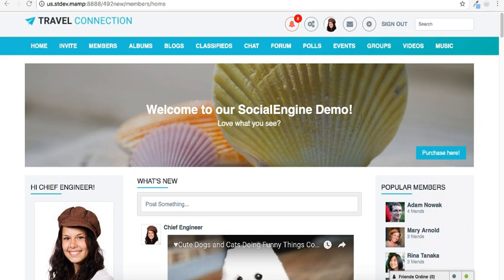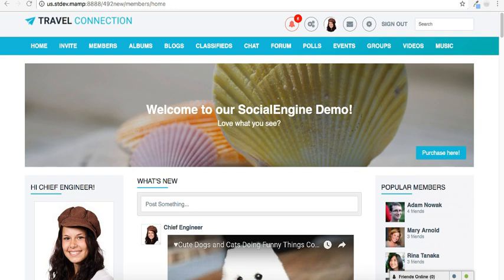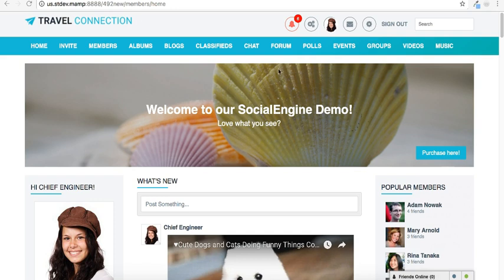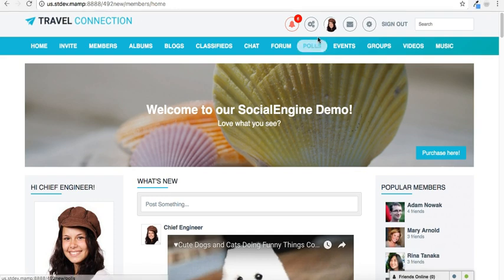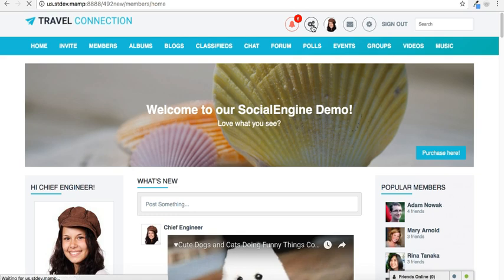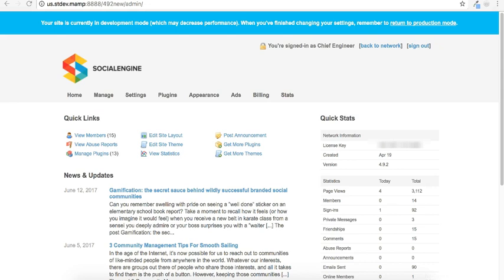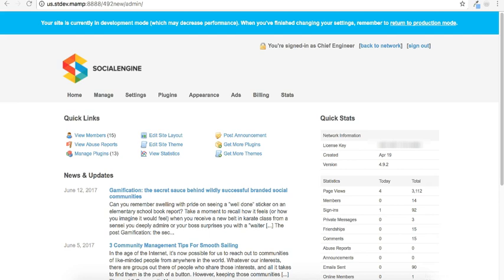How to Access the SocialEngine Admin Panel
This tutorial will show you how to access your Admin Panel in SocialEngine.